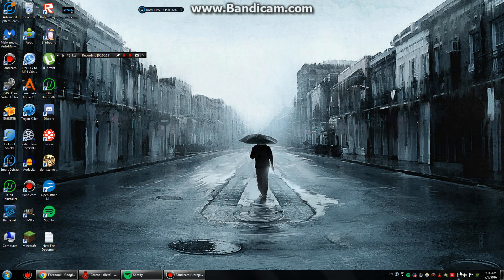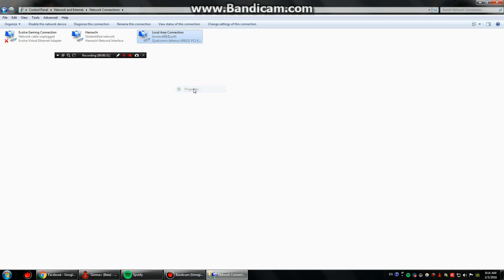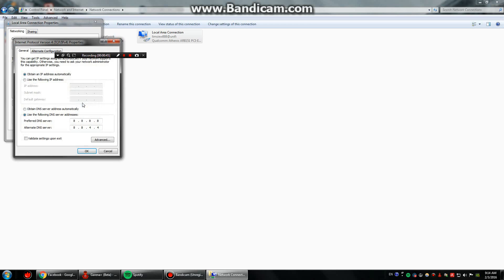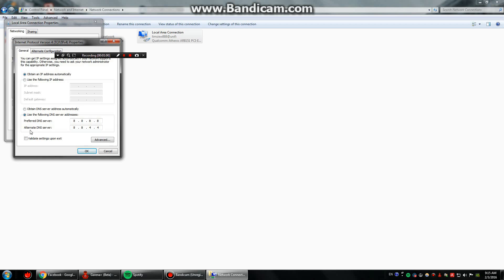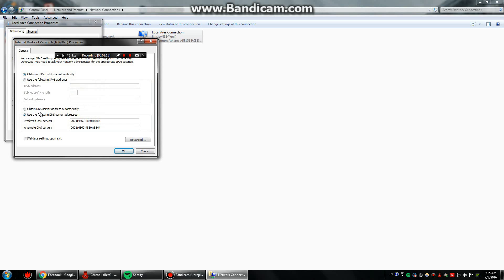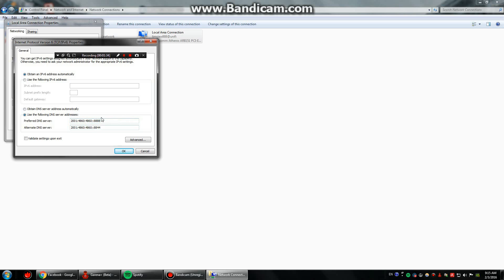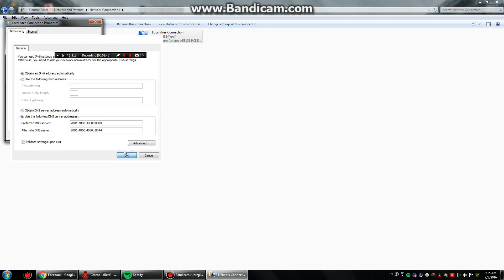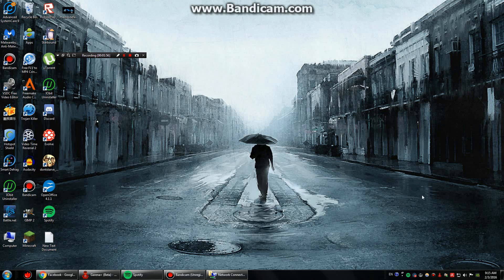Facebook Broken image solved !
Ipv4
Prefered DNS Server : 8.8.8.8
Alternate DNS Server : 8.8.4.4
Ipv6
Prefered DNS Server : 2001:4860:4860::8888
Alternate DNS Server : 2001:4860:4860::8844

●Song : Jellyfish in space
●Song : -
●Link : -